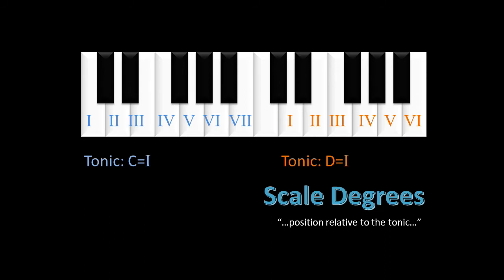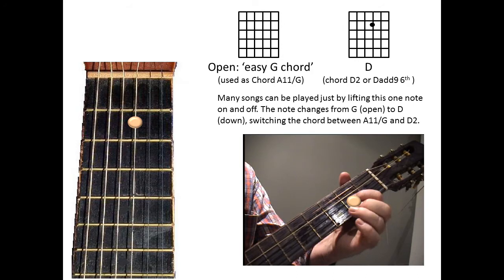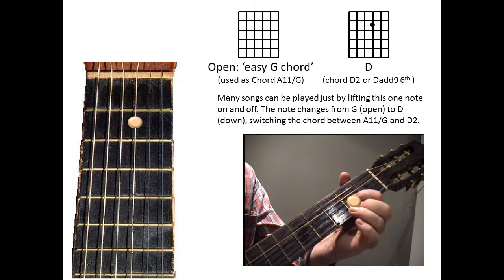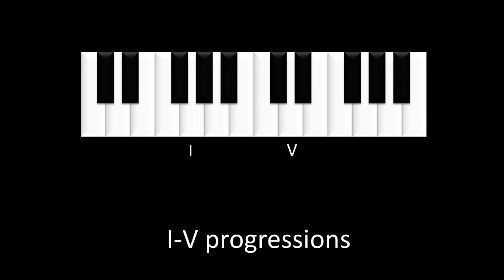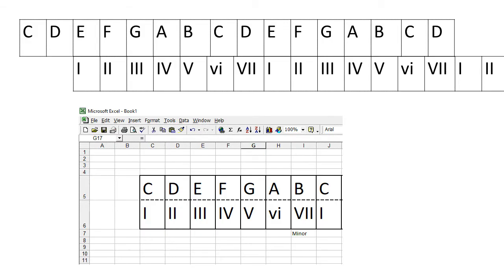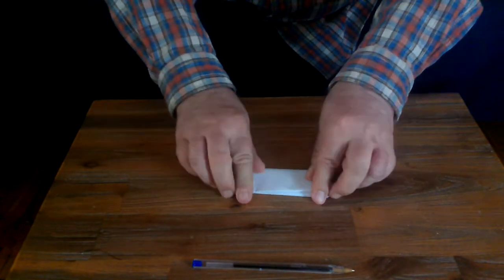3 Teacher Skills Notation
Music notation is a common curriculum requirement but it can take many forms. This method emphasises the roman numerals of scale degrees useful in describing music in terms of entire progressions of chords rather than individual notes. This is essential in play by ear to know what chord comes next.